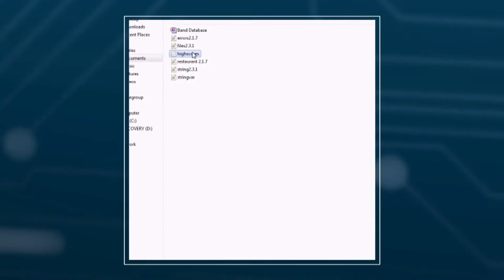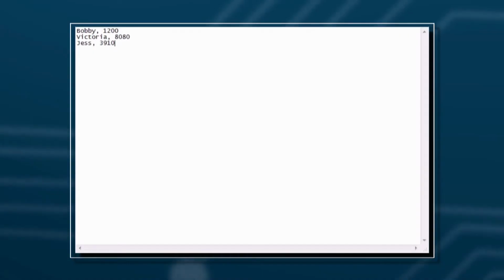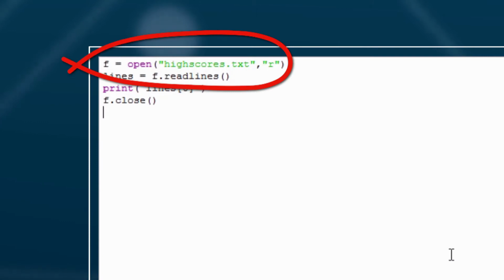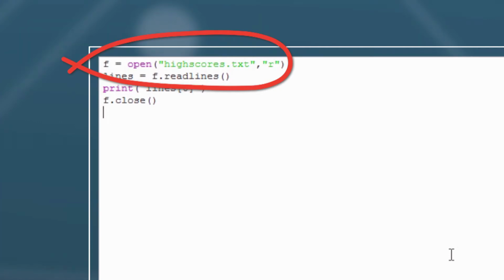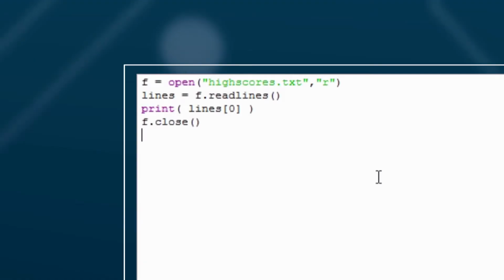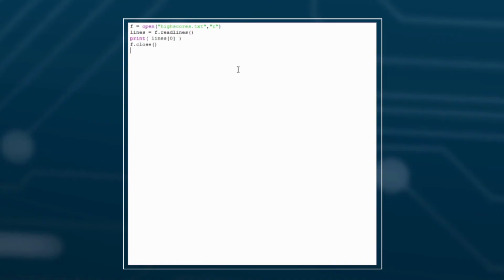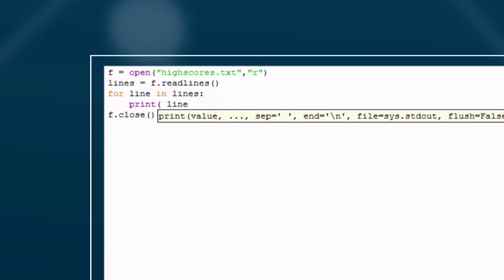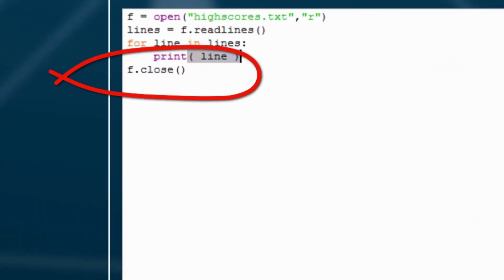Basic file handling operations - Part A